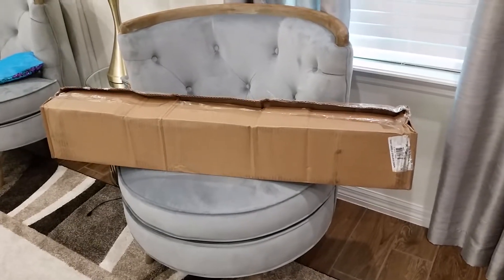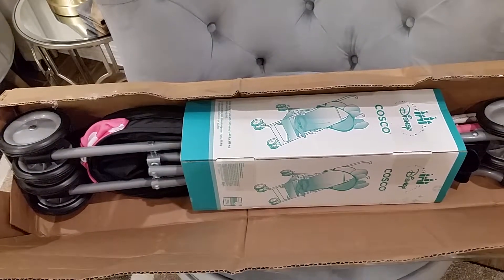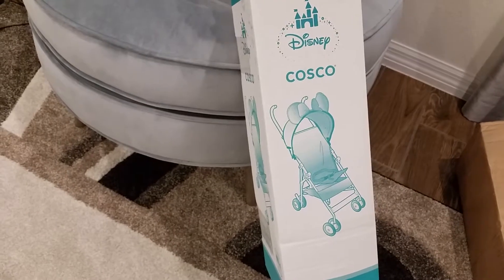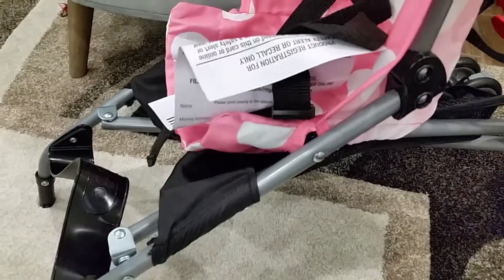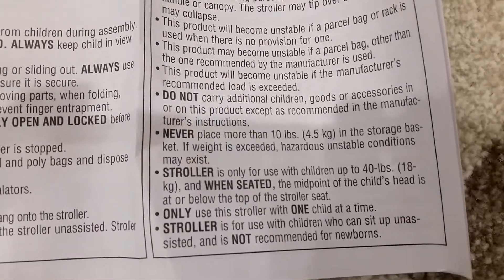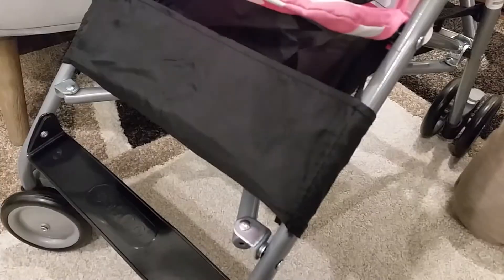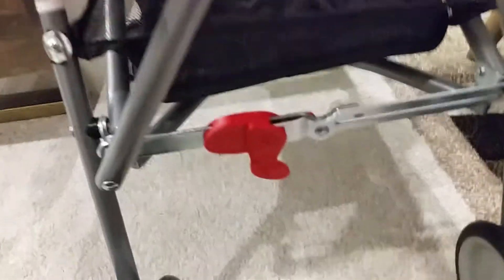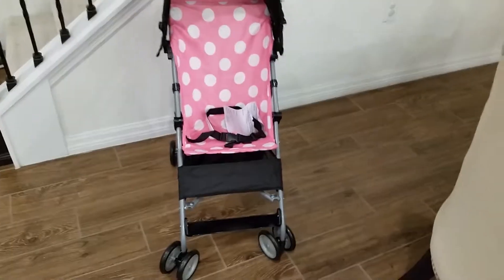Disney Mini Mouse Umbrella stroller